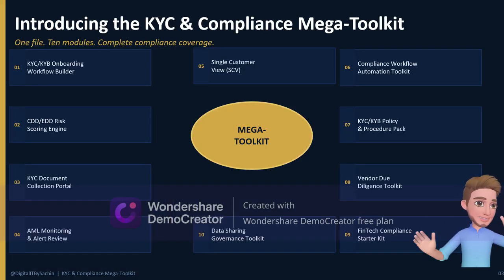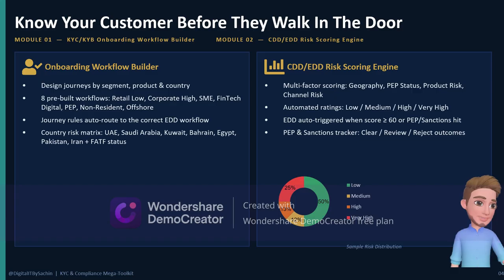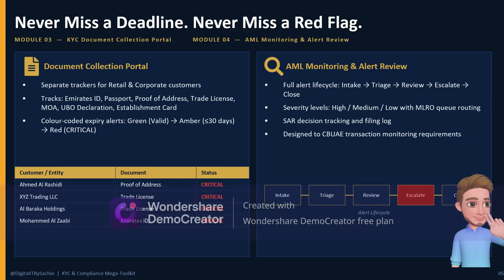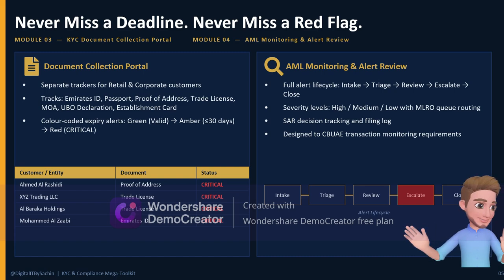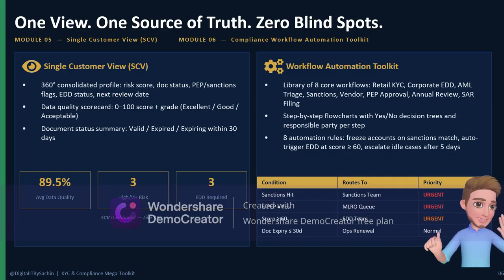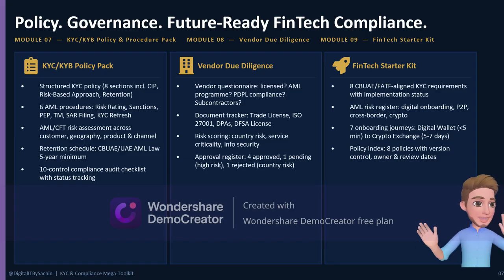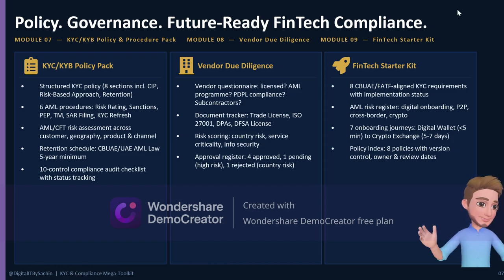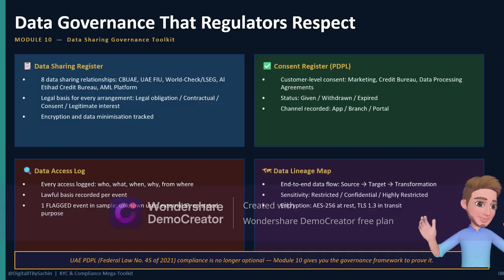KYC & Compliance Mega‑Toolkit |10‑in‑1 Excel System for Banks & FinTechs (2026)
💼 KYC & Compliance Mega‑Toolkit — 10‑in‑1 Excel Accelerator for Banks, FinTechs & Regulated Entities
Transform your compliance operations with the KYC & Compliance Mega‑Toolkit from DigitalIT by Sachin — a consultant‑grade, ready‑to‑deploy system built for UAE / GCC financial institutions.
This video showcases how to achieve instant KYC readiness, regulatory alignment, and audit confidence — all in hours, not weeks.

✔️ How to implement KYC & AML frameworks in Excel
✔️10 modules covering risk assessment, customer onboarding & governance
✔️ UAE / GCC regulatory mapping built in
✔️ Instant deployment for banks & FinTechs
✔️ How to customize the toolkit for your institution

👔 Who This Toolkit Is For
- Compliance & Risk Teams
- FinTech Founders & Bank Executives
- Governance & Audit Leads
- UAE / GCC Regulated Entities
- Consultants & RegTech Professionals

📦 What’s Included
📘 10‑in‑1 Excel Workbook
📄 Complete Product Documentation
🖼️ Screenshots of All Module Tabs
⚙️ Instant Download & Lifetime Access

⬇️ Download the Full Toolkit
🟦 Etsy Store:
Includes the complete toolkit + documentation + lifetime updates.

🌍 Key Highlights
- UAE / GCC Regulatory Aligned
- Consultant‑Grade Design
- Deploy in Hours | No Subscription Fees
- Built for Banks, FinTechs & Regulated Entities